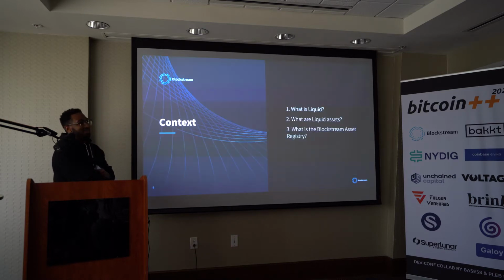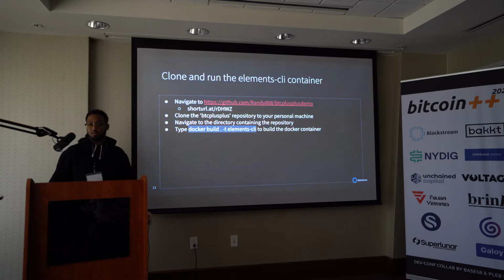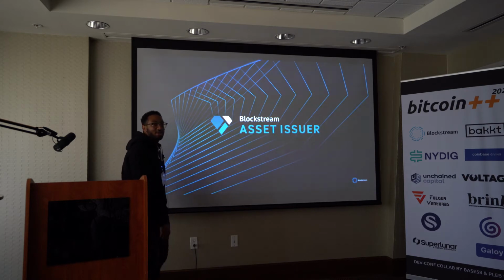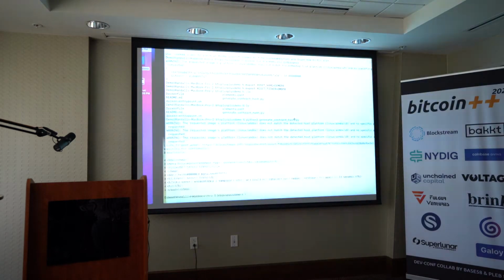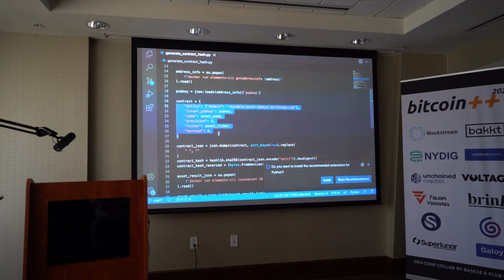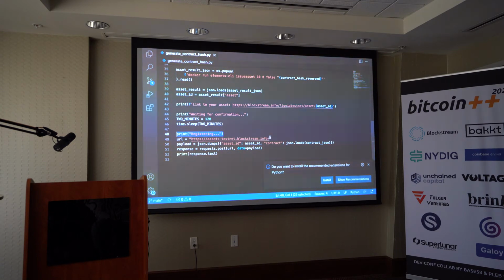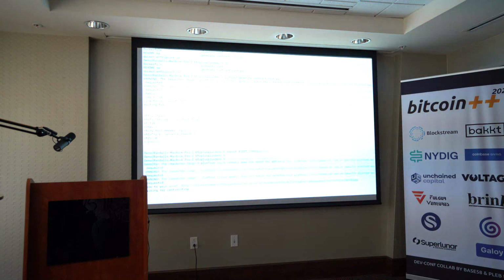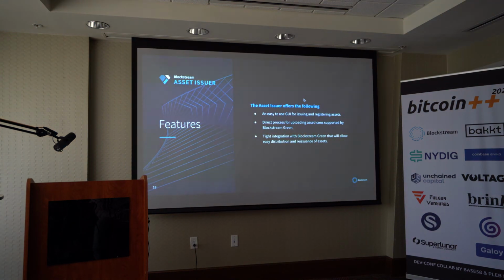Getting Started with Liquid Assets w/ Randy Naar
This workshop will focus on how one can issue assets on the Liquid blockchain and register them using the Blockstream asset registry